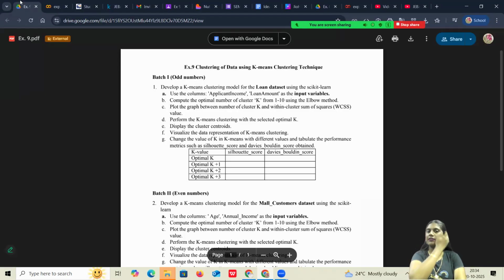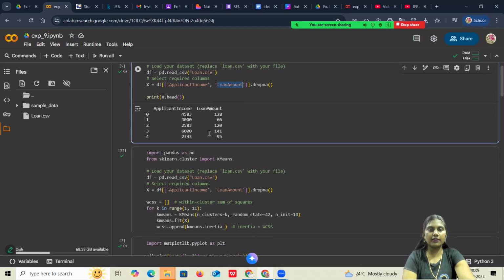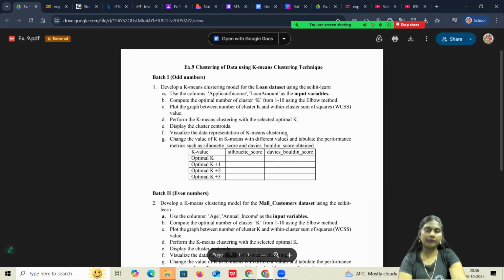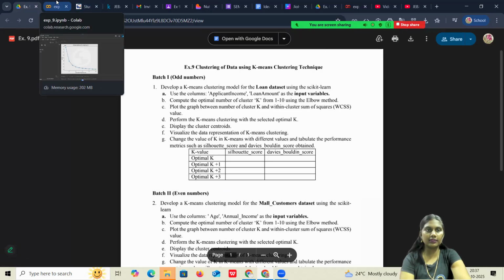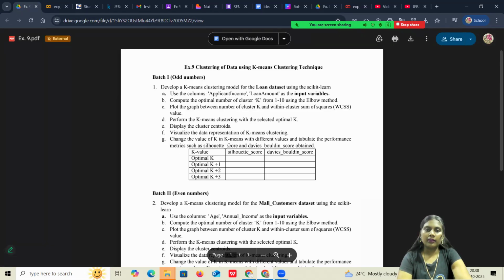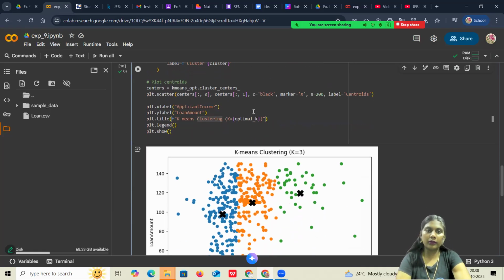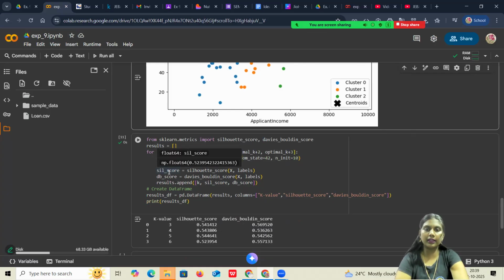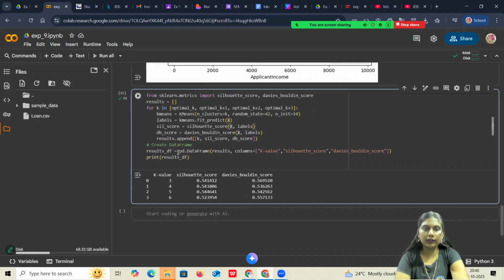JEBAL_SONISHA_URK23CS1119_EXP_9